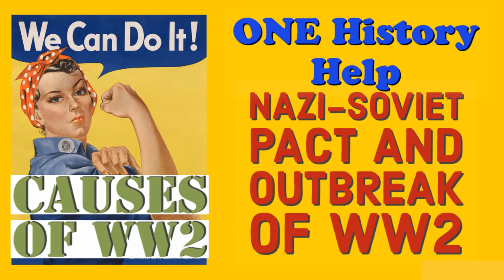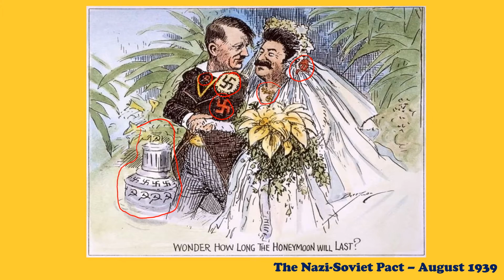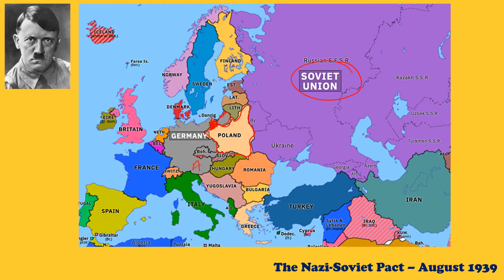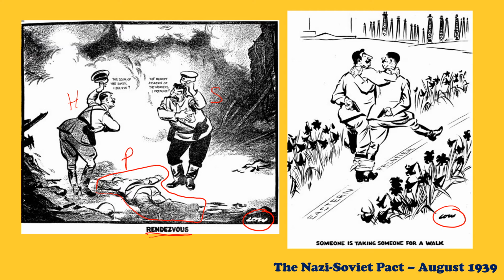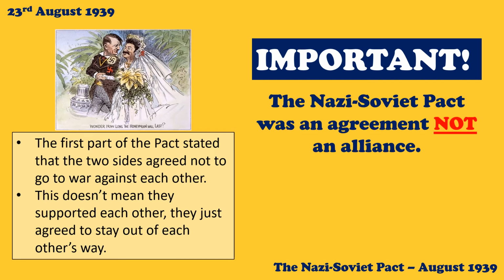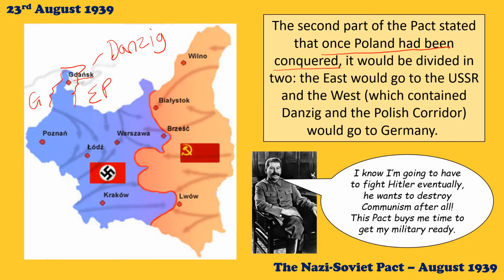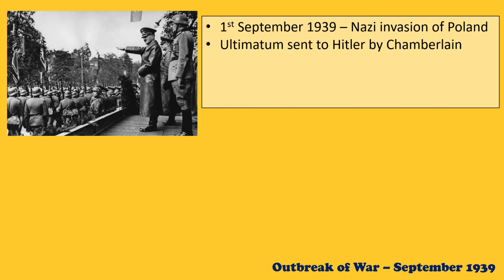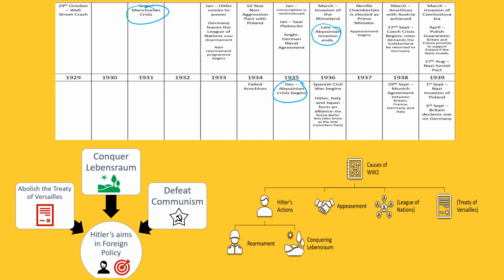GCSE History Revision: Causes of WW2 - Nazi-Soviet Pact and Outbreak of WW2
This is the final video in my series on the Causes of WW2.  It looks at the Nazi-Soviet Pact (23rd August 1939) and the subsequent outbreak of WW2 in early September 1939.